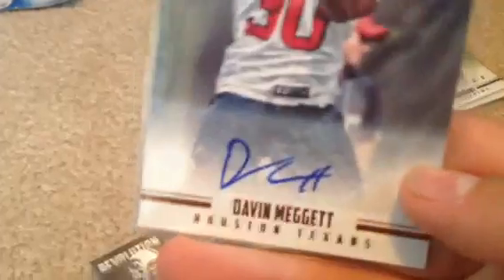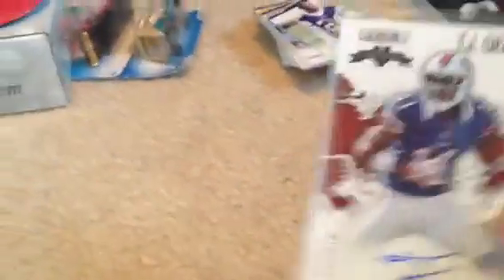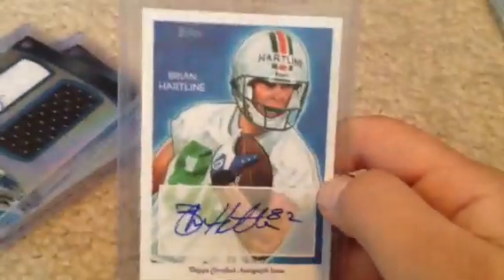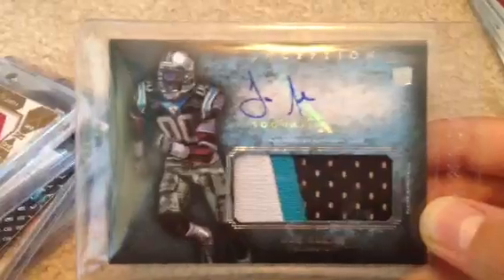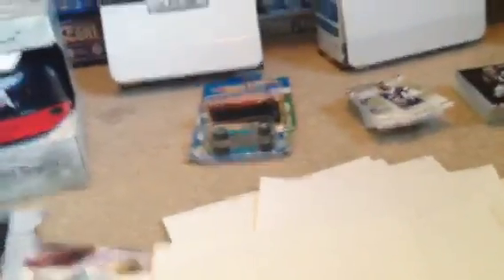Big Card Show Recap 2 Boxes and Memorabilia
All for sale or trade